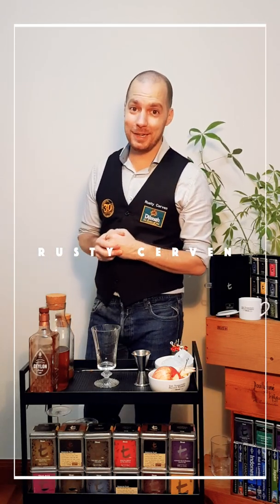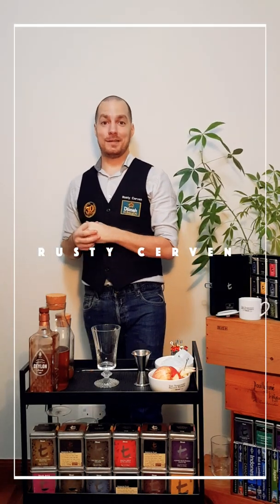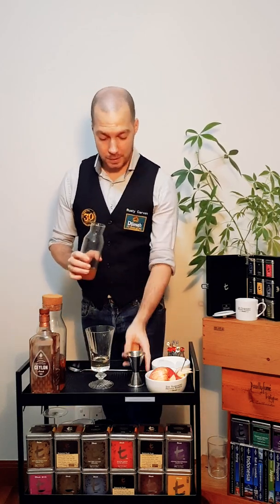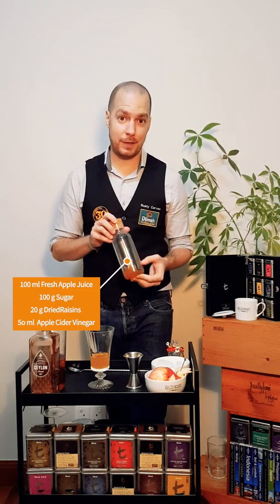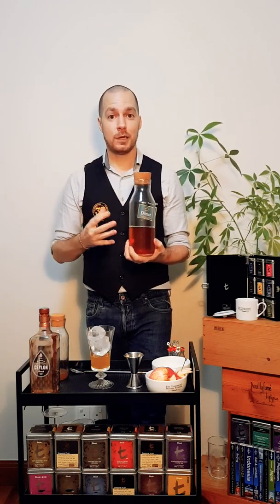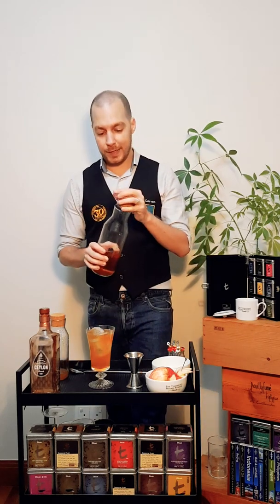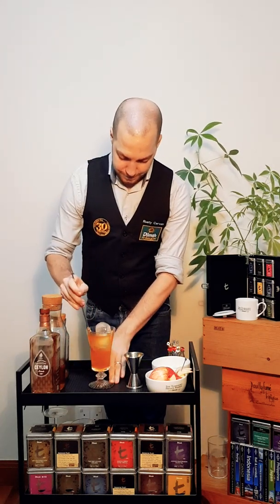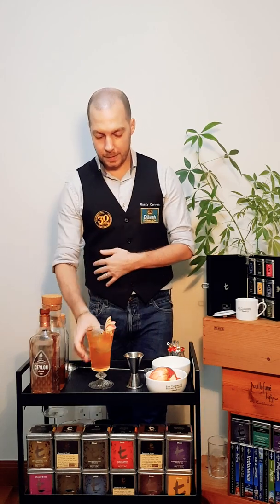Dilmah Founder Inspired Tea Cocktail to Spread Joy!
Inspired by the Founder of Dilmah Tea, to celebrate Merrill J.Fernando’s 70 years in tea, mixologist - Rusty Cervin demonstrates how to make a tea inspired cocktail that spreads joy! Made with teas from the Dilmah Exceptional Range, this is tea, served shaken not stirred.